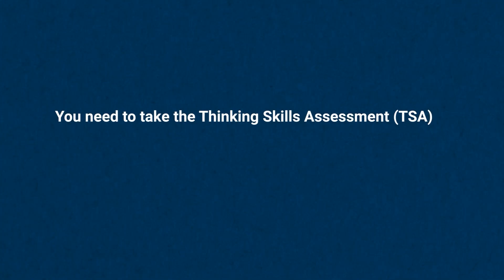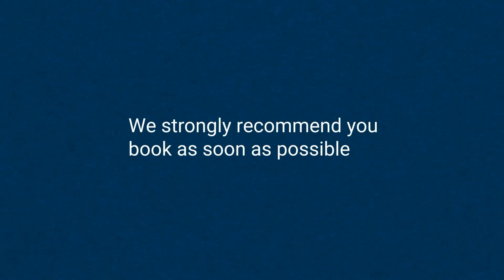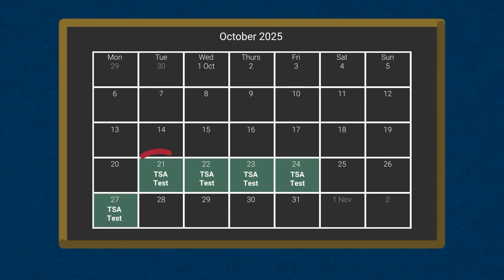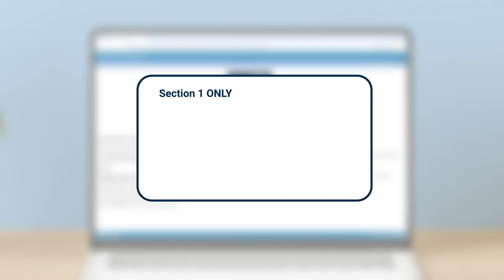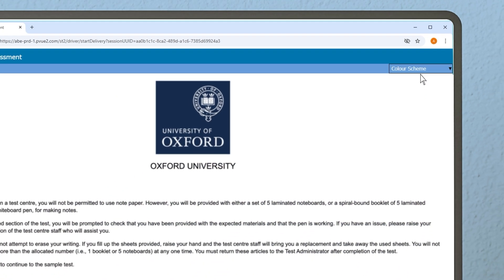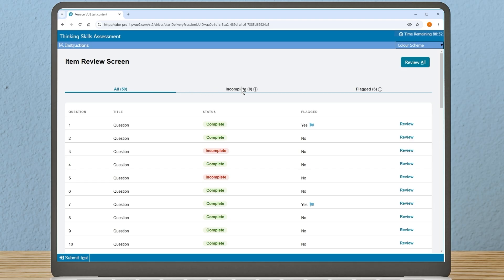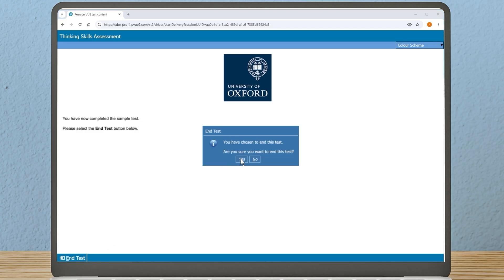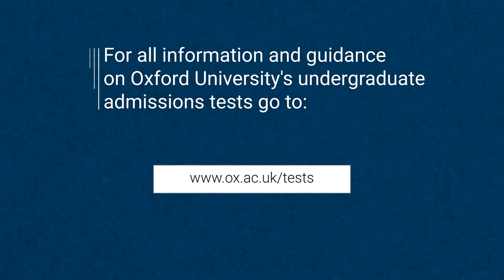Preparing for the Thinking Skills Assessment (TSA) | University of Oxford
Find out what to expect from your online Oxford admissions test this October.

You need to take the Thinking Skills Assessment (TSA) if you are applying for Economics and Management, Experimental Psychology, History and Economics, Human Sciences, or Psychology, Philosophy and Linguistics.